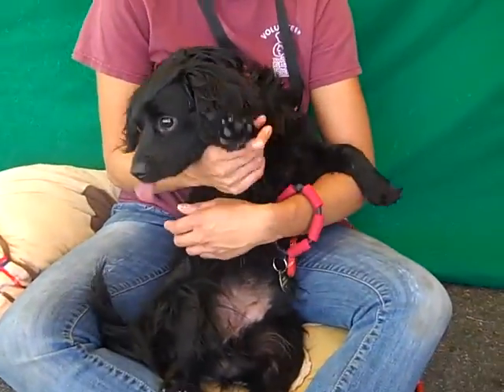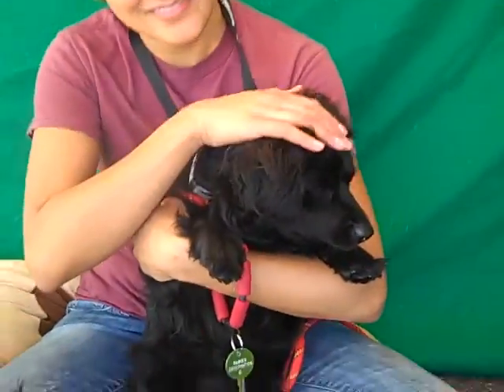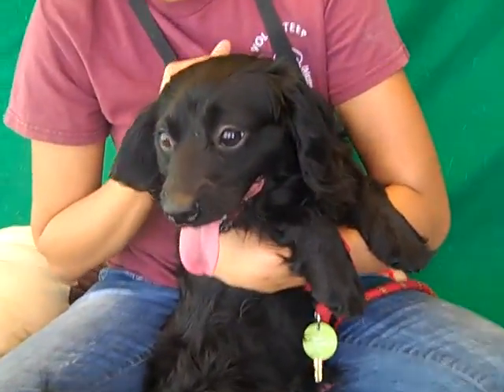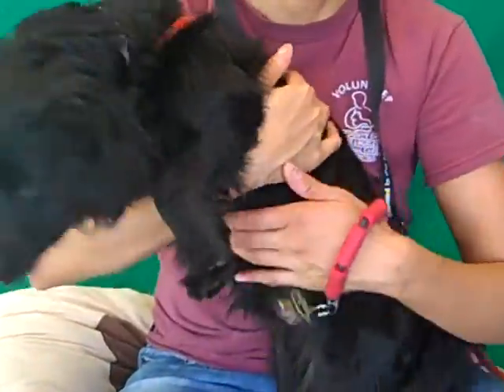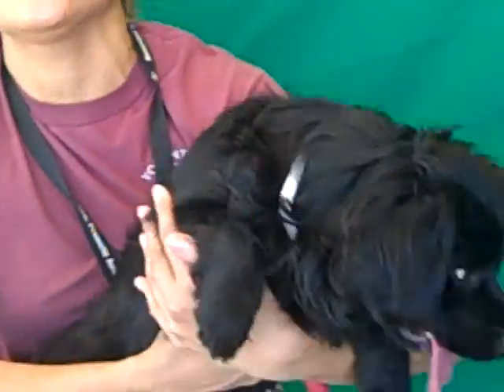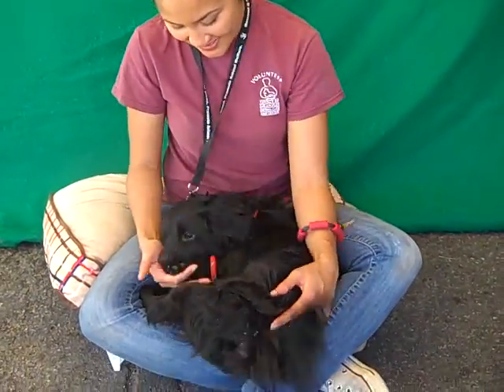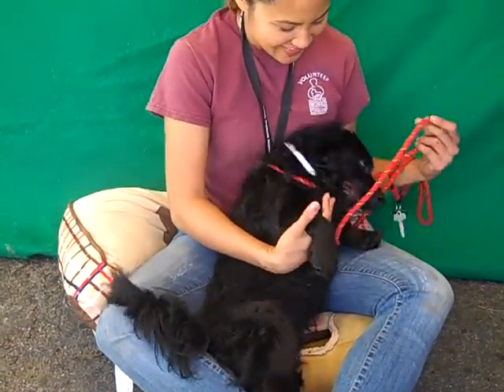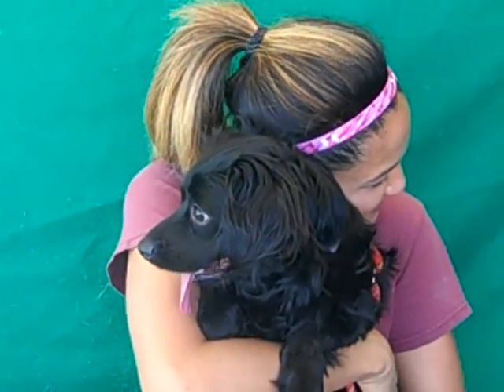A4927520 Smokey | Cocker Spaniel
A4927520 Smokey is a comical 6-month-old black male Cocker Spaniel mix puppy who was found in La Puente and brought to the Baldwin Park Animal Care Center on March 11th. Weighing 20 lbs, Smokey is the class clown of the shelter with his lolling tongue, dumpy legs, short stack body, and happy-go-lucky personality. He gets along great with people and has awesome social skills. He has all the classic puppy traits: he’s curious, wants to be friends with everyone he meets, and is friendly all around. Smokey will make a fabulous indoor companion for just about everyone, but especially a family with children.